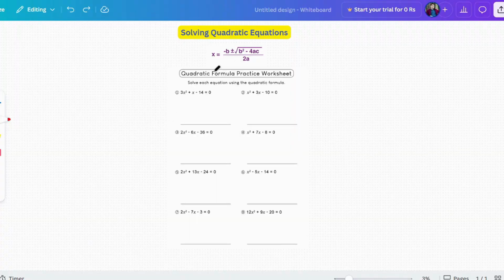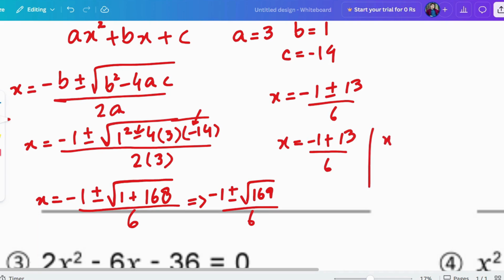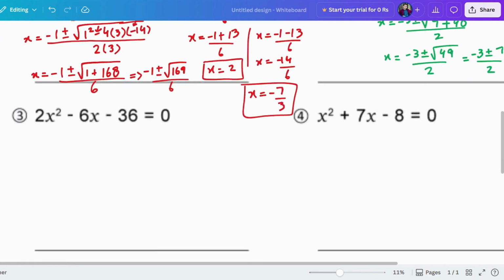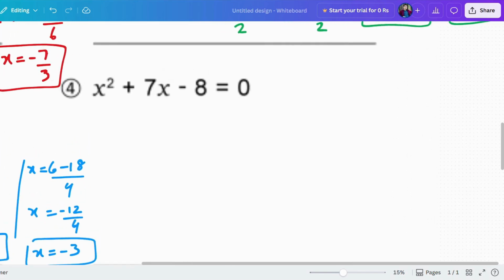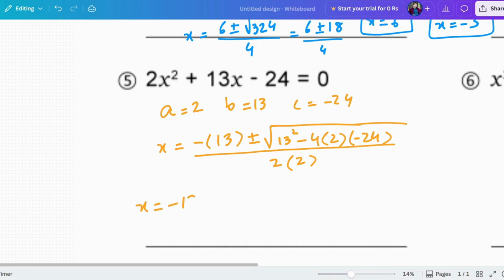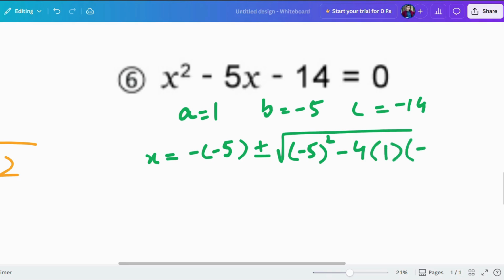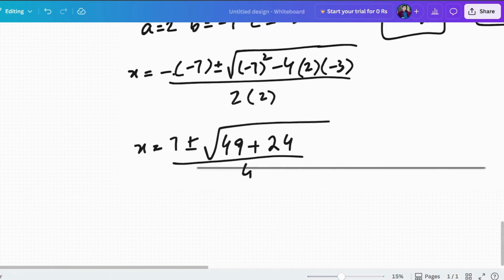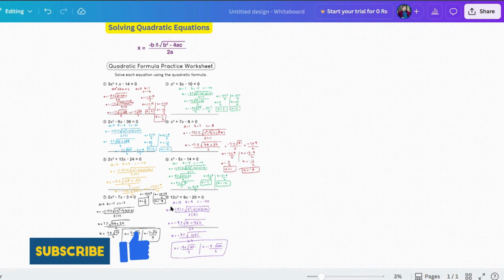Solving Quadratic Equations Using Quadratic Formula Part 4 | Complete lesson | Easy | Step by Step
This algebra video tutorial explains how to solve quadratic equations by Using Quadratic Formula.  It contains plenty of examples and practice problems.